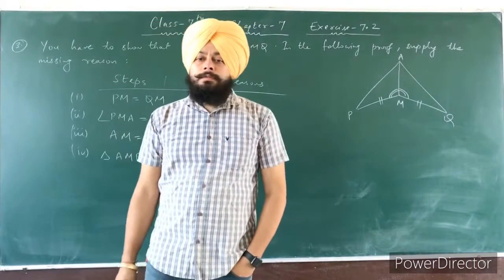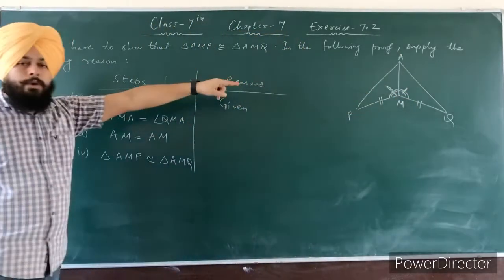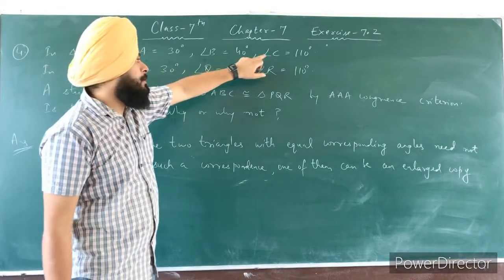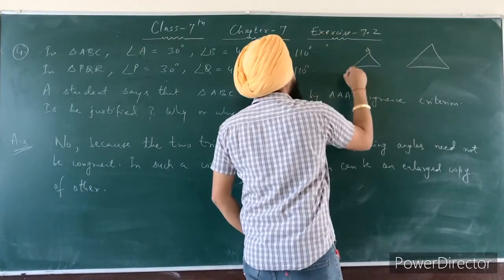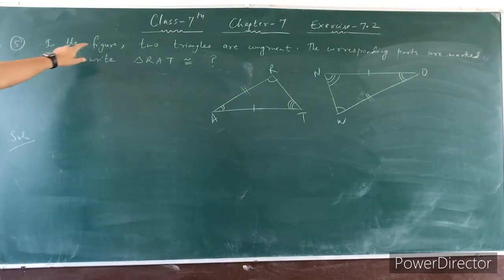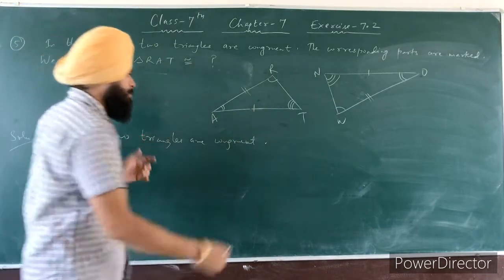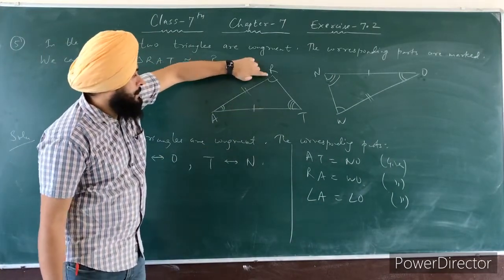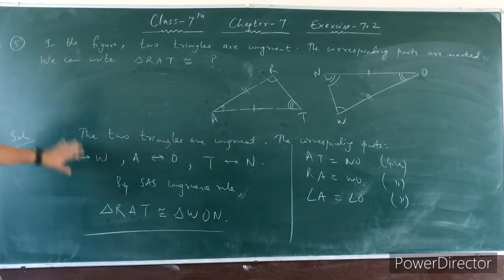Class-7, Chapter-7, Exercise-7.2, Q-3,4,5